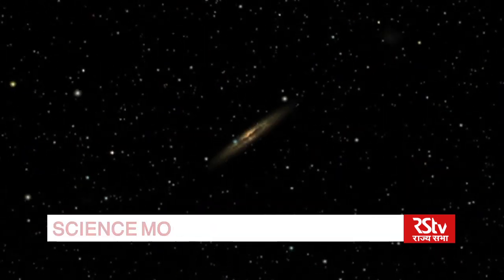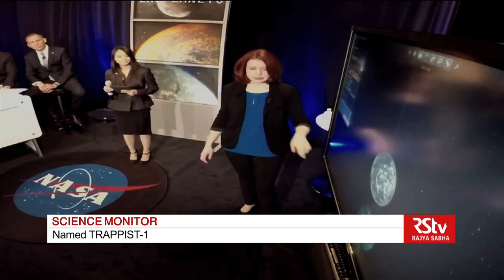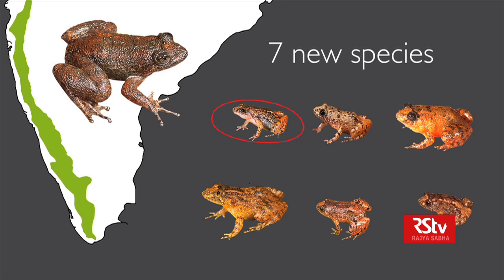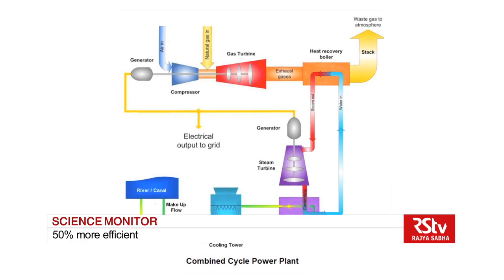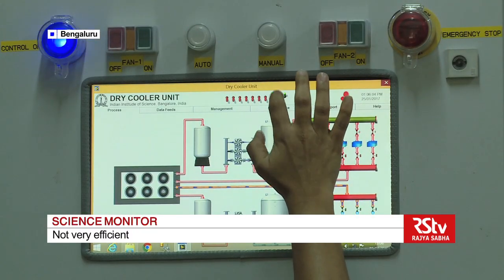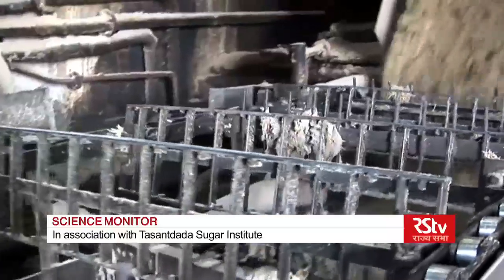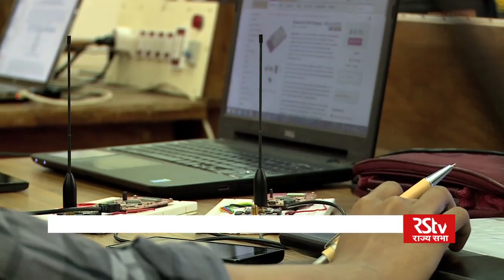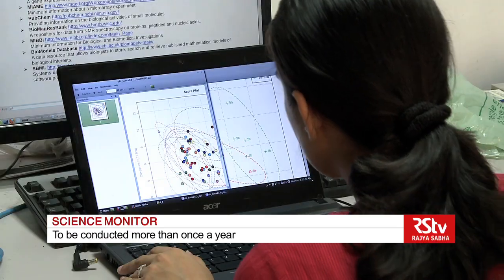Science Monitor | 26.02.17